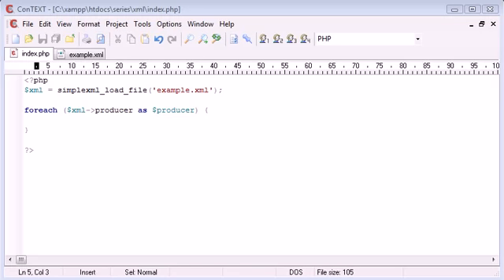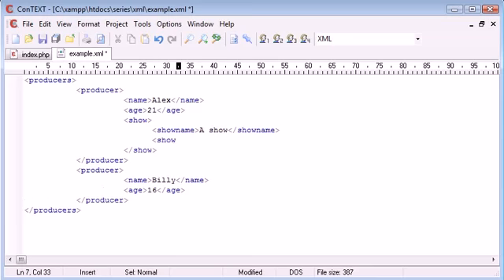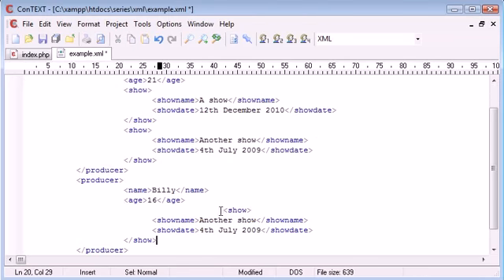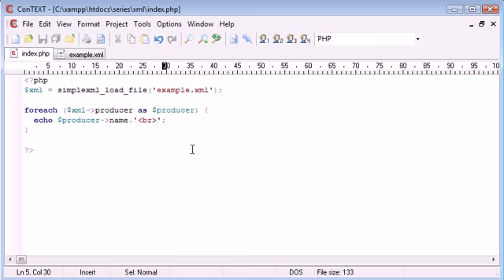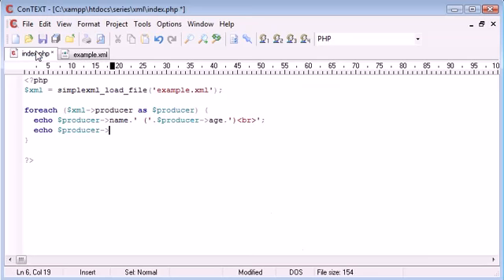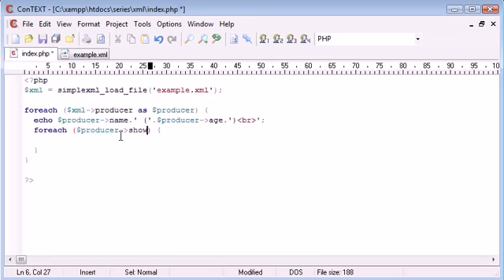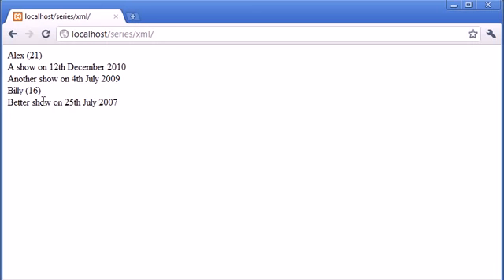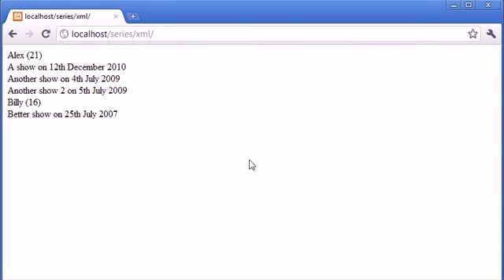106 Reading a Simple XML File Part 2 PHP Tutorials